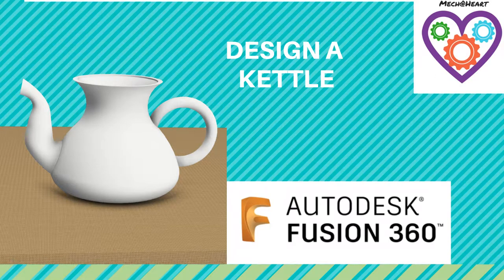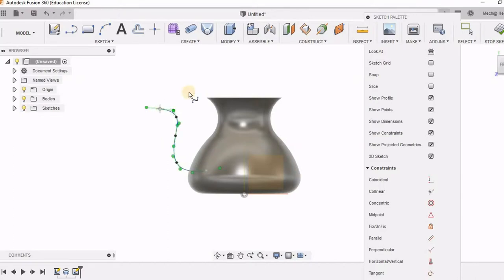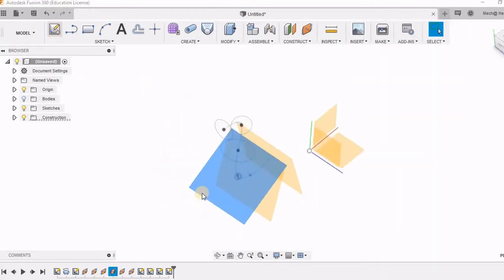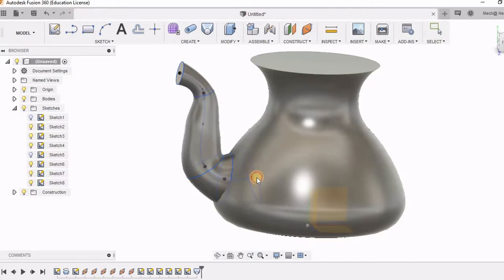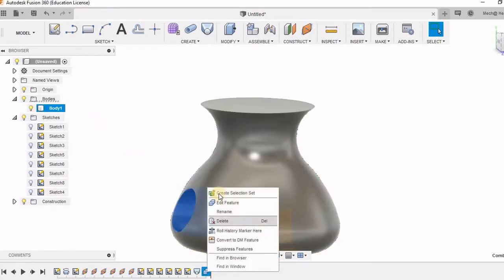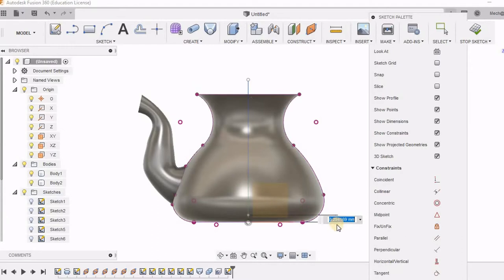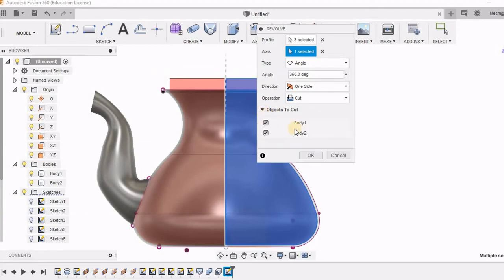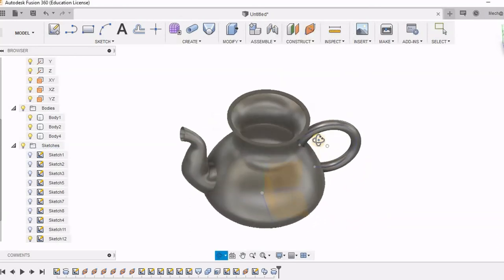Design a kettle - Sweep. loft and combine -Mechatheart Fusion 360 Tutorials